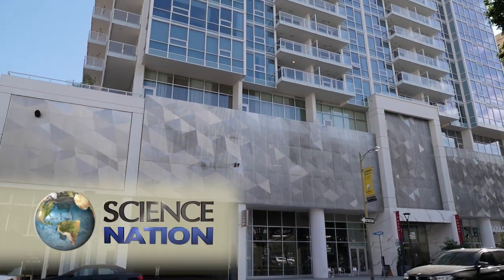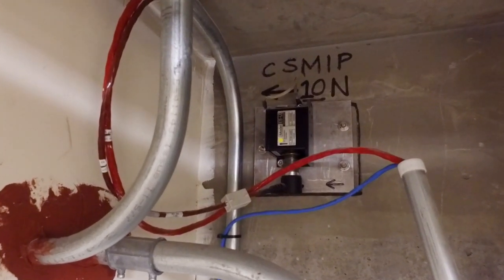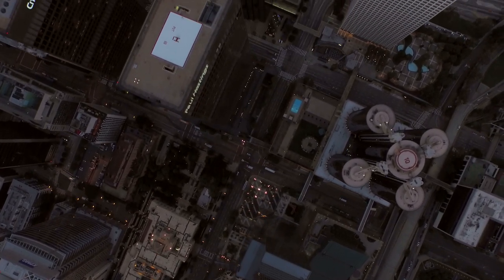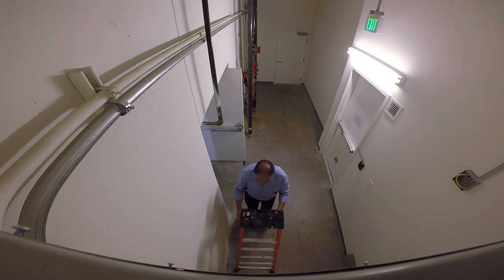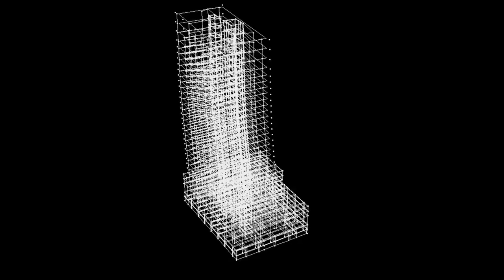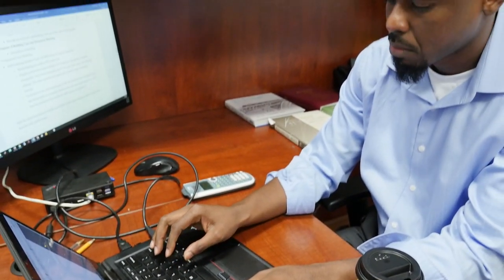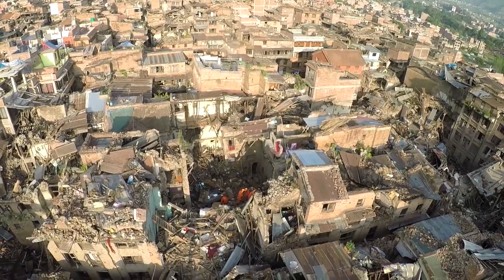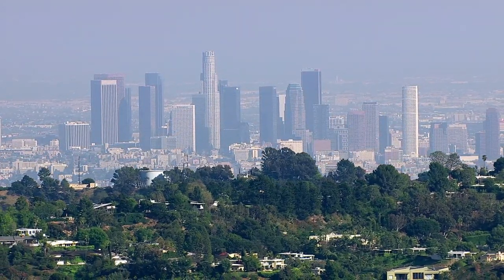Engineering earthquake resilience in downtown skyscrapers - Science Nation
Building sensors feed new community models to maximize function, minimize disruption after an earthquake

Description: Structural engineers at the University of California, Los Angeles, (UCLA) are using downtown Los Angeles as a testbed to broaden the design of earthquake-resistant buildings to earthquake-resilient communities. In this case, resilience means that in the event of a major earthquake, or even "the big one," tall buildings would better withstand the initial impact, and clusters of skyscrapers would be able to recover more quickly from any disruptions, such as water and power outages. The key is in the data and computer modeling.

With support from the National Science Foundation (NSF), the UCLA team is creating new models that incorporate performance data not only from shake-table tests, but from sensor networks in actual buildings. The models and new systems the team engineers are meant to guide safety inspections following earthquakes, helping engineers get to hotspots more quickly.

The research tackles an important and challenging problem and will advance the ability to model and design more resilient tall buildings by also considering the impact of their performance on urban centers.

The research in this episode was supported by NSF award #1538866, Utilizing Remote Sensing to Assess the Implication of Tall Building Performance on the Resilience of Urban Centers.